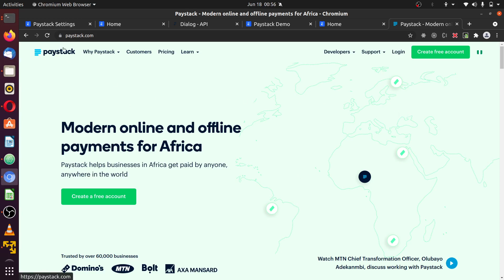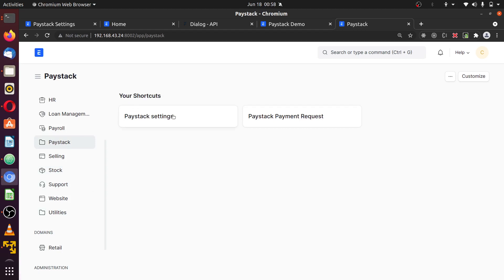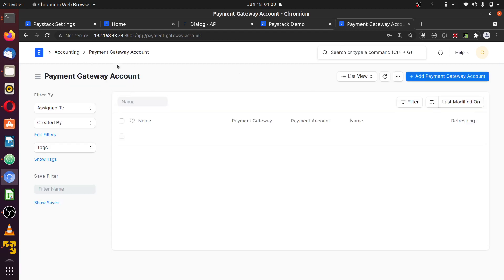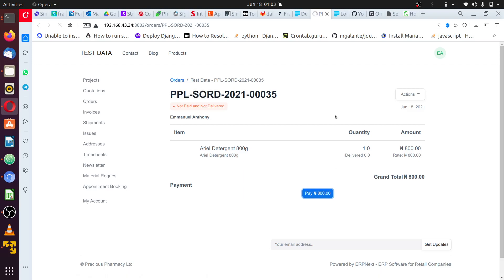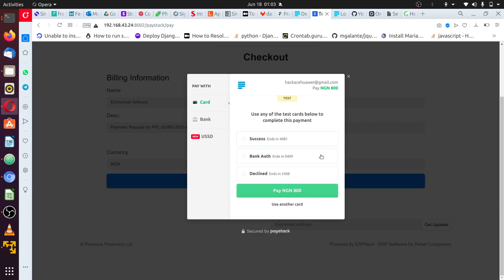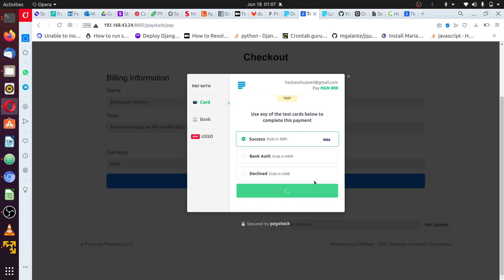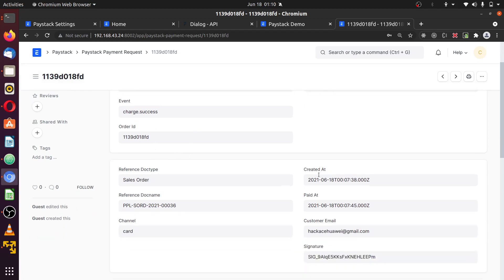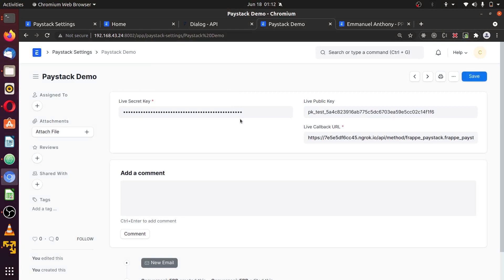Paystack Setup for ERPNExt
This is a custom app that integrates Paystack payment in ERPNext and Frappe Framework.

It works seamlessly in shopping cart with no custom coding.

bench build --app frappe_paystack
bench migrate
bench restart

PAYSTACK WEBHOOK